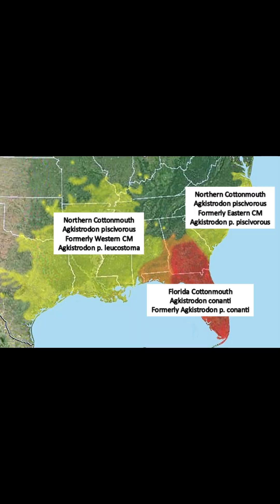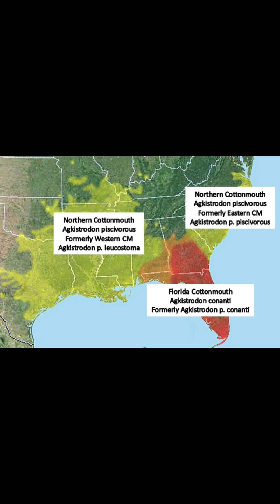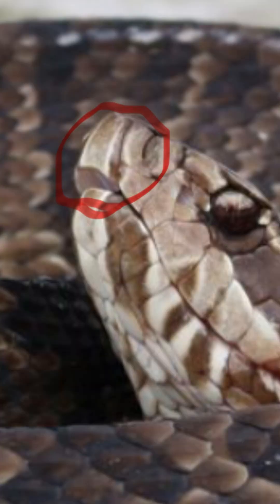Florida Cottonmouth v.s. Northern Cottonmouth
In this video I discuss the history, taxonomy, range and visible differences between the Florida Cottonmouth and Northern Cottonmouth.